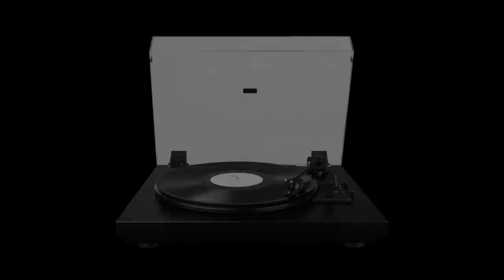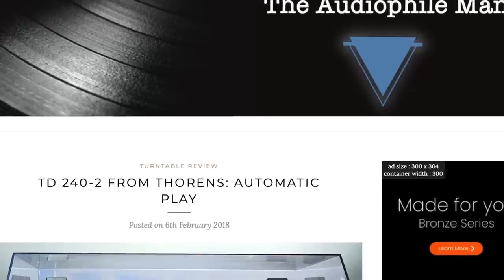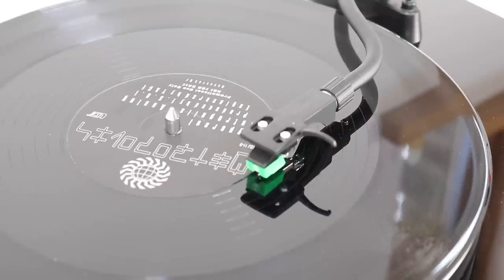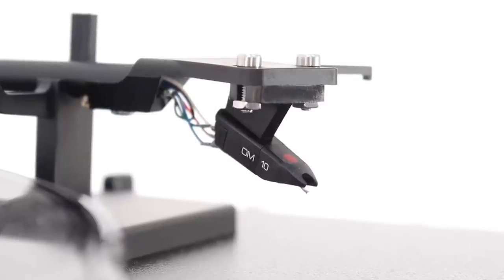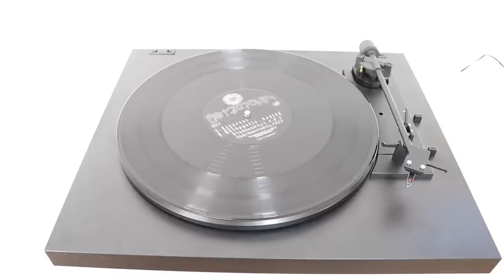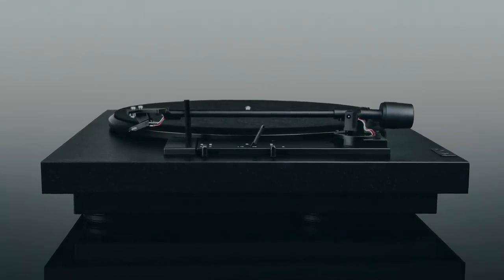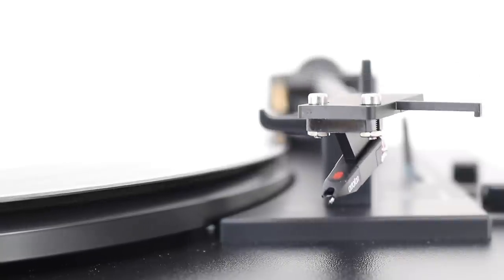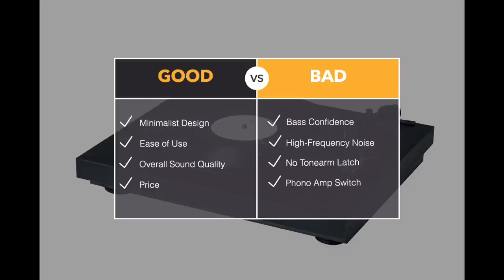PRO-JECT A1 FULLY AUTOMATIC TURNTABLE. BACKGROUND, CLOSE UP, REVIEW & FLUANCE RT81 COMPARISON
Taking record laying back to it historical roots, Paul Rigby looks at the fully automatic turntable, the Automat A1

VIDEO CONTENTS
00:00 - T-Shirt Update & Question
1:21 - Introduction
2:24 - When Autos Rules
8:47 - Closer Look
16:34 - Sound Quality
21:33 - Final Thoughts & Rating